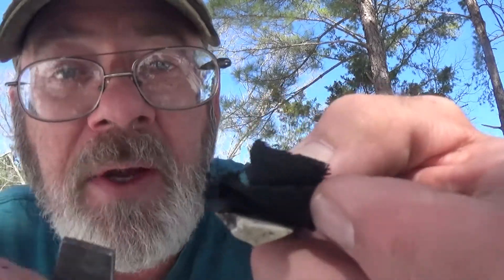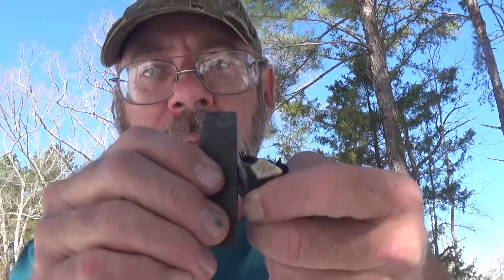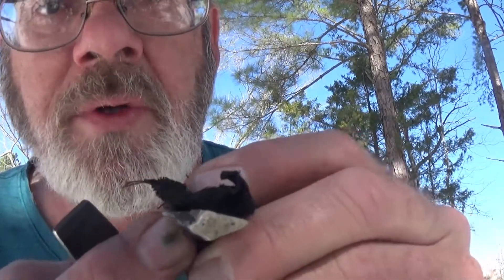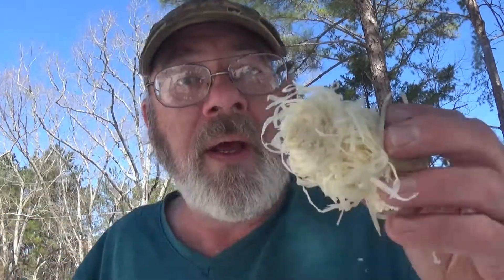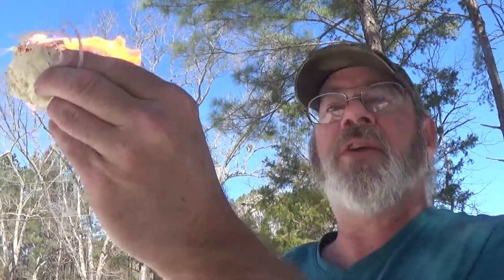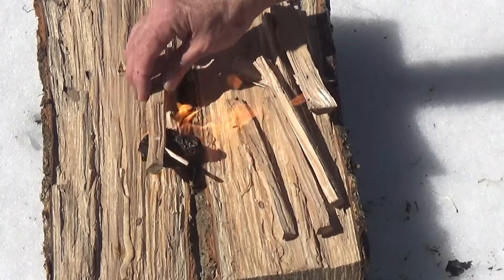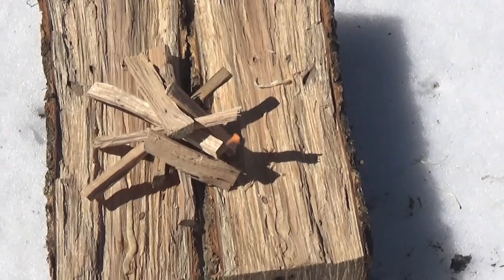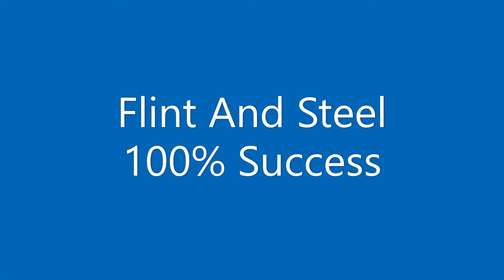Making Me A Fire On Top Of Snow And Ice-In Mississippi Something Rare Part One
And it is rare that we get to practice this technique but fun to give it a go...